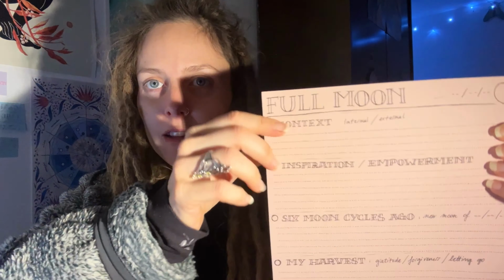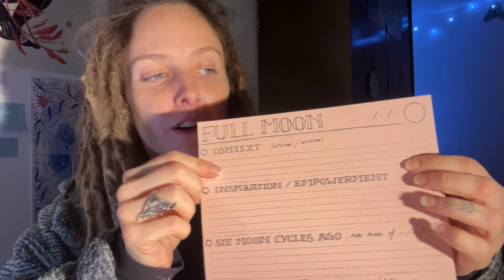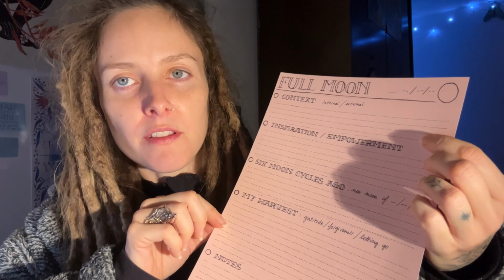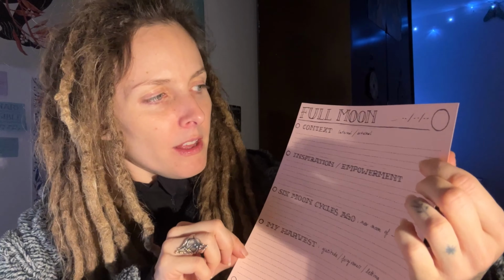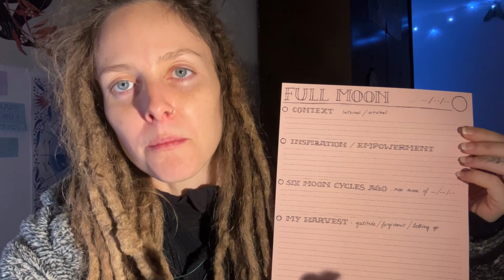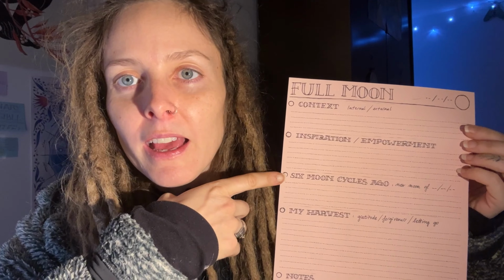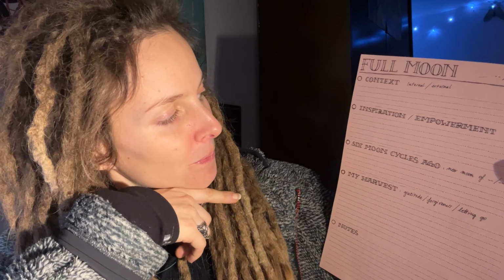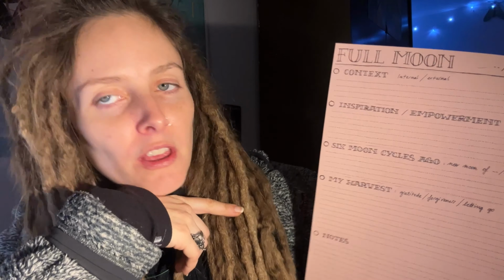2025: follow the moon, CREATE your own experience of life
Hello and welcome! This is a quick explanation on how to use the moon cycles to track and improve your experience of life. Have fun, and if you have related ideas to share, please do! I love reading the comments.

Find the moon calendars on my website, or on Etsy (where they cost more, because Etsy charges a lot)

The zodiac signs and their symbols:

Aries ♈︎
Taurus ♉︎
Gemini ♊︎
Cancer ♋︎
Leo ♌︎
Virgo ♍︎
Libra ♎︎
Scorpio  ♏︎
Sagittarius ♐︎
Capricorn ♑︎
Aquarius ♒︎
Pisces ♓︎